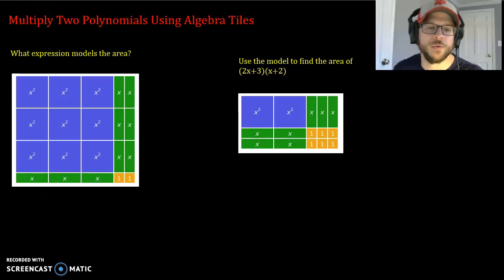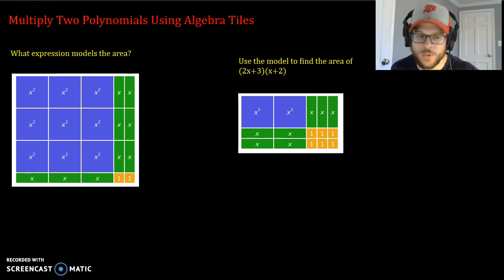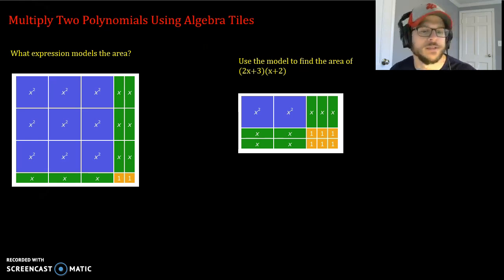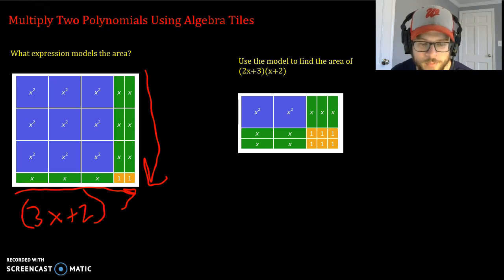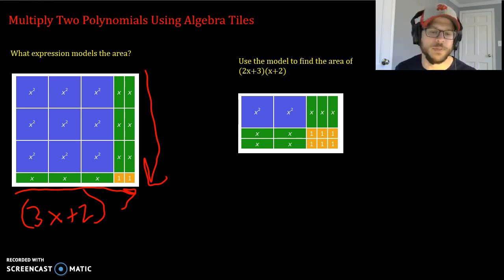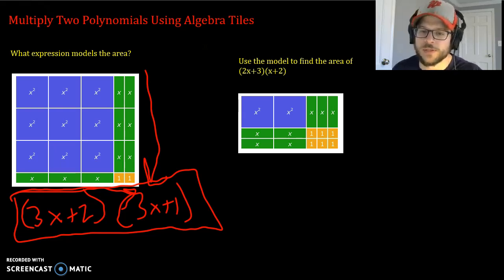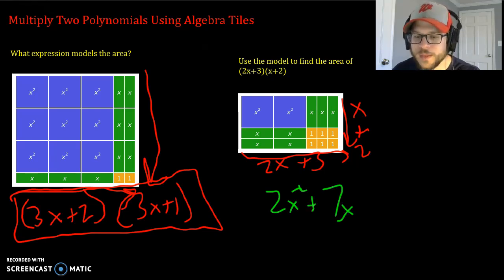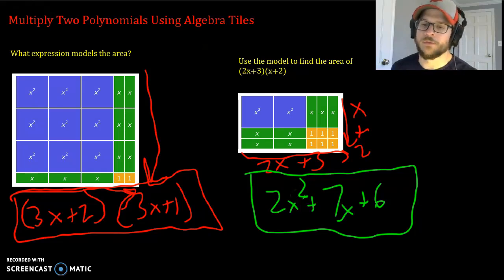Multiply Two Polynomials Using Algebra Tiles